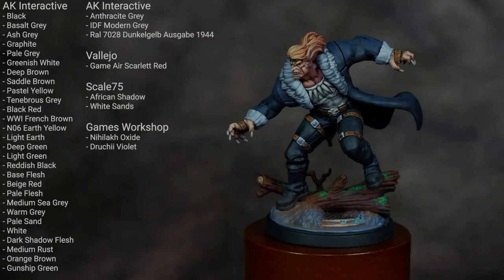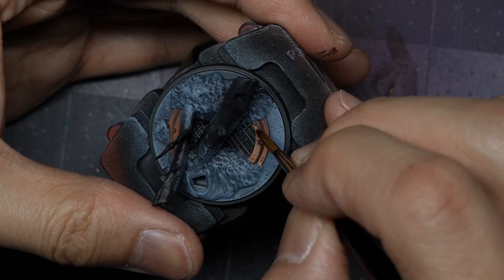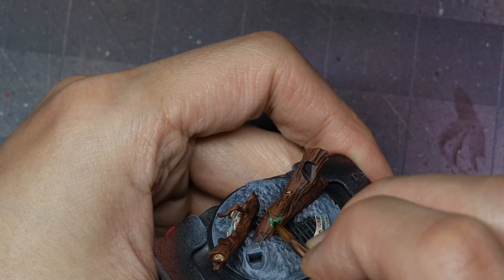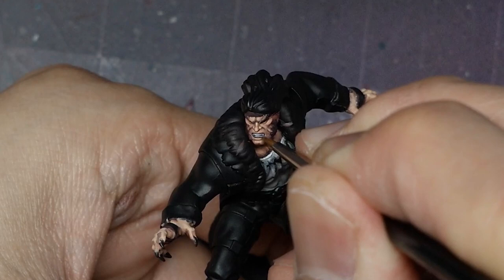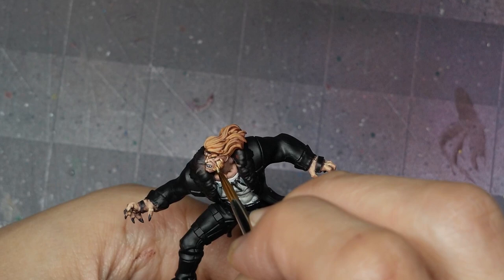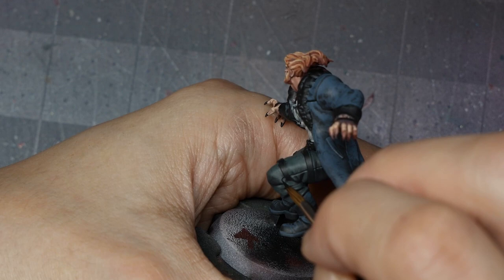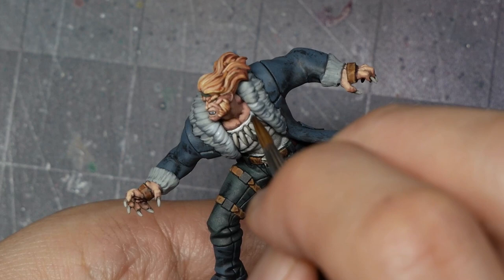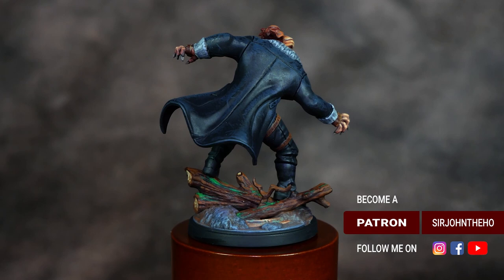How To Paint MCP Sabertooth Rivals | Hobby Tutorial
In this video, I take you through how to paint Rivals Sabertooth from Marvel Crisis Protocol.

Make sure you check out the video on how to paint Logan and his motorcycle here:

Timestamps

0:00 - Colors List
0:31 - Intro and Prep
1:53 - Base Copper NMM
3:36 - Base Tree Trunk
6:04 - Skin
7:52 - Eyes and Teeth
8:48 - Shirt
10:09 - Hair
11:33 - Pants
12:42 - Jacket
14:16 - Leather Straps
15:06 - Claws
16:00 - Jacket Fur
17:08 - NMM Silver Buckles
18:04 - Final Airbrush Nuance
18:28 - Weathering Powders
19:40 - Completed Model Turnaround